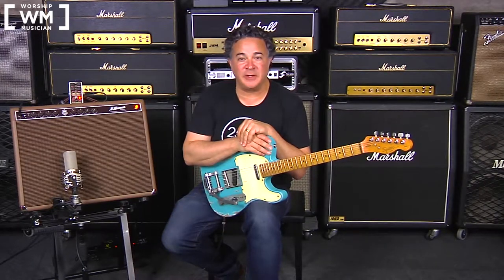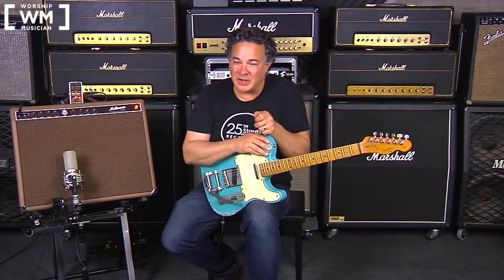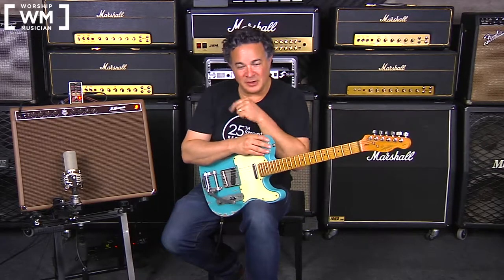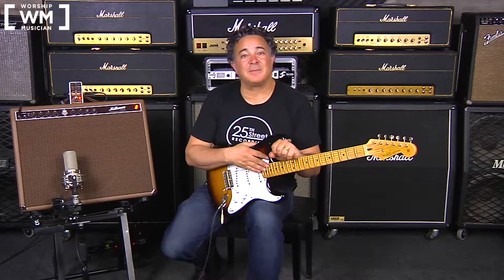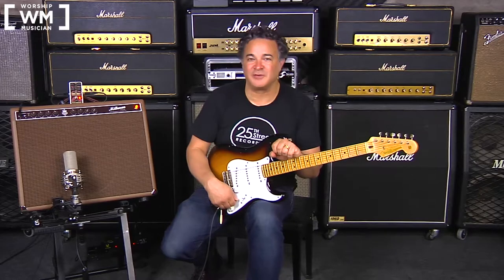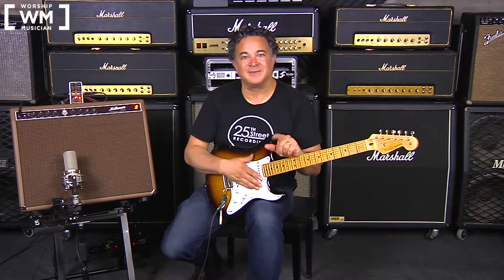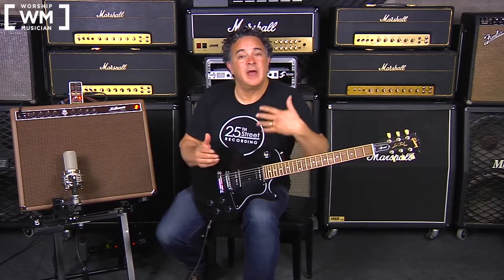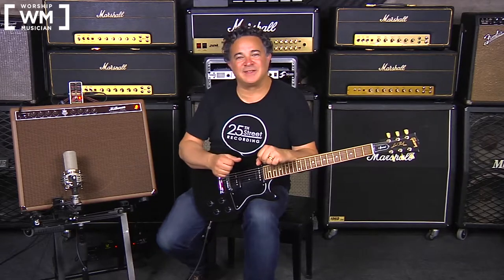Worship Musician Magazine Presents the EHX Tone Corset Compressor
This is the companion video our review on the Electro-Harmonix Tone Corset Compressor which you can read by visiting - Cheers ~ Doug & the [WM] Team!